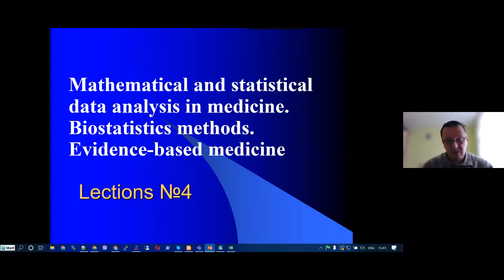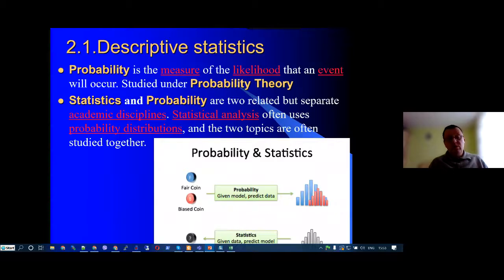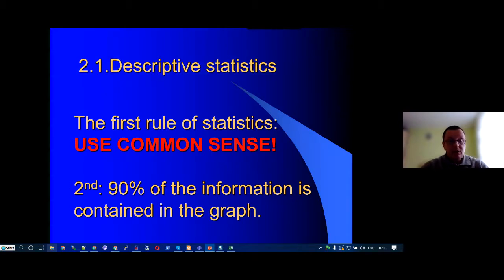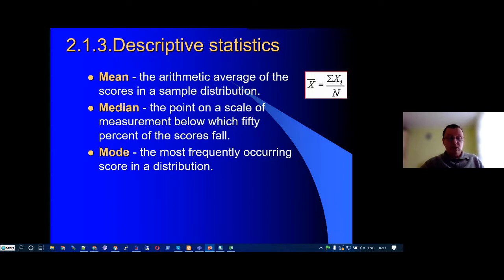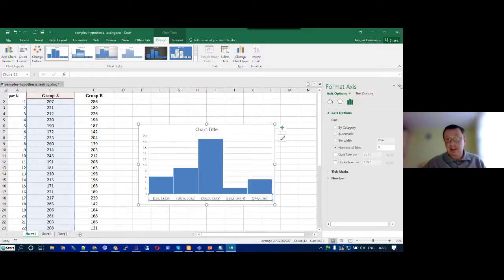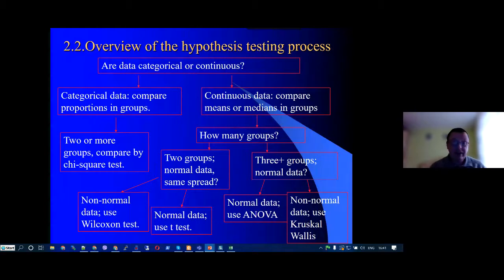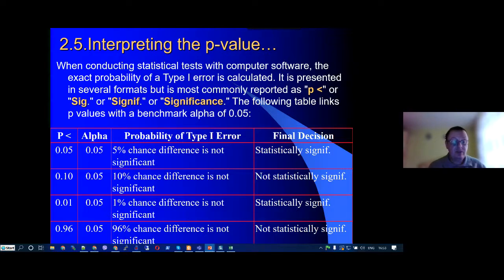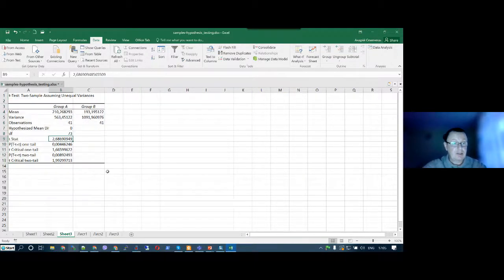Mathematical and statistical data analysis in medicine. Biostatistics (part 1) (Eng - 2021)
Part 1 of the lecture for 2nd year medical students. Has been presented in TNMU (former TSMU) for students of Medical faculty on January 19, 2021.